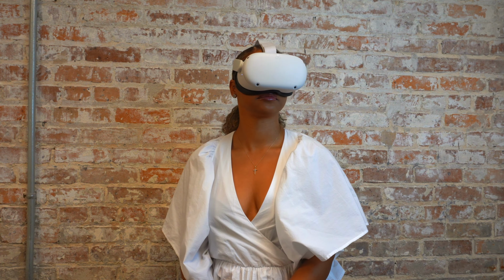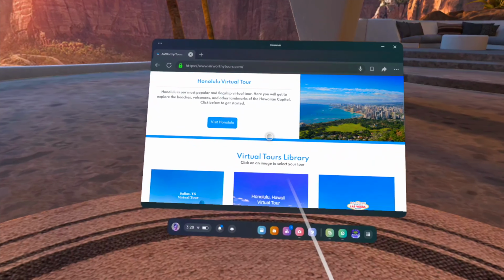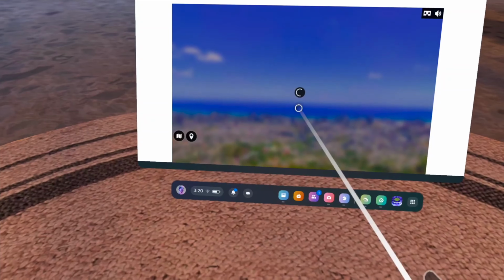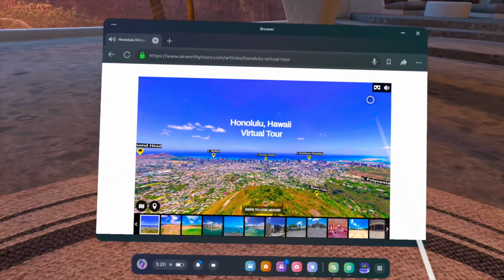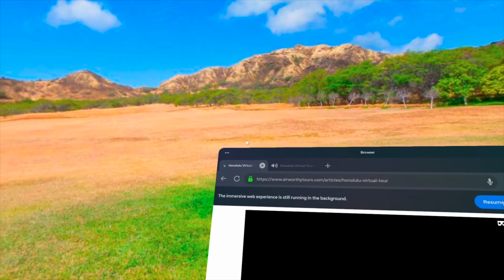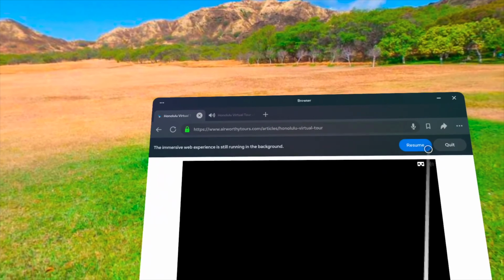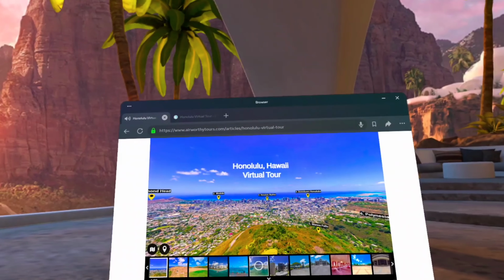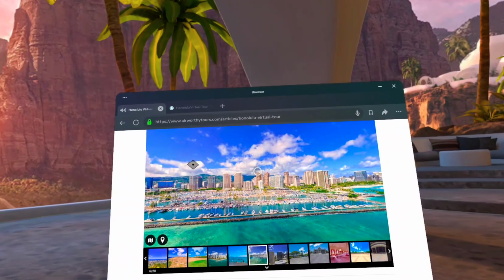AirWorthy Tours VR Mode Tutorial